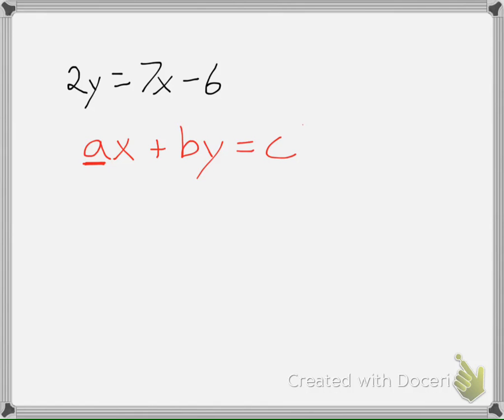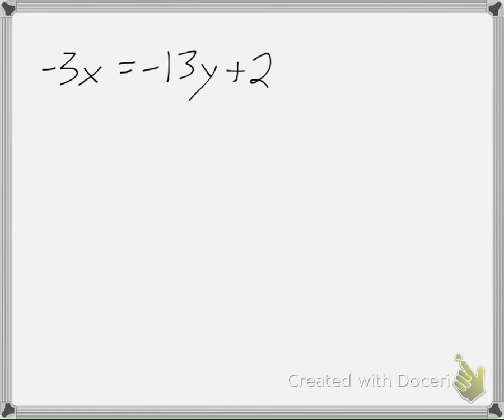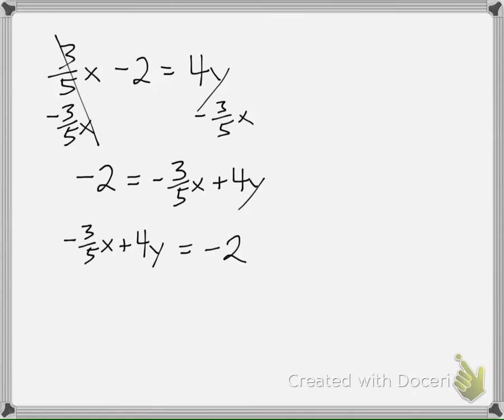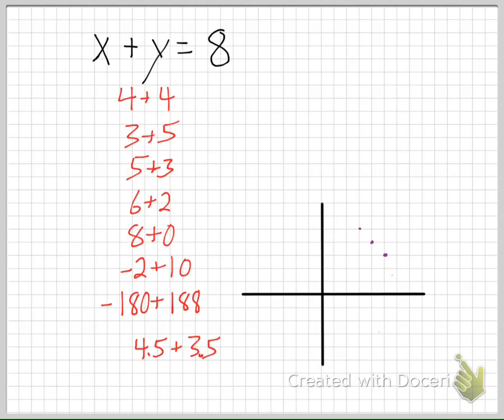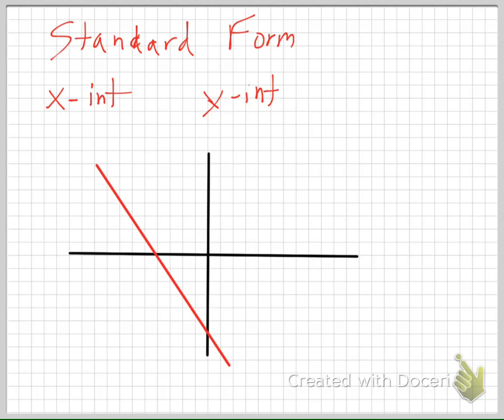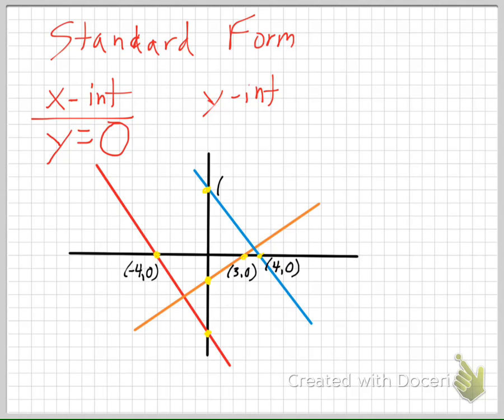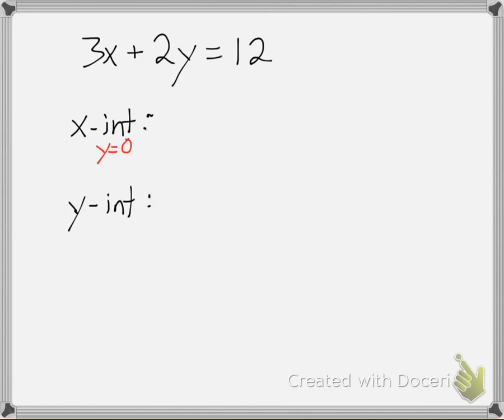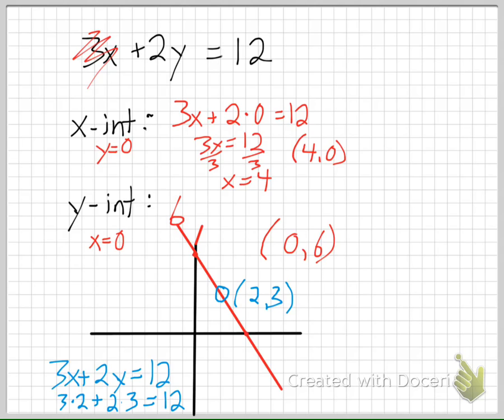Putting equations in standard form 8th period notes